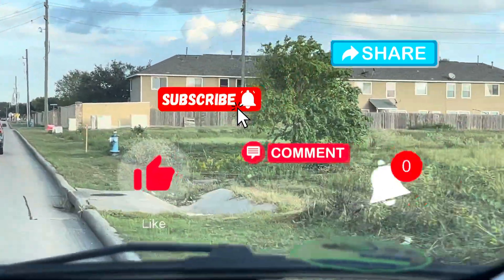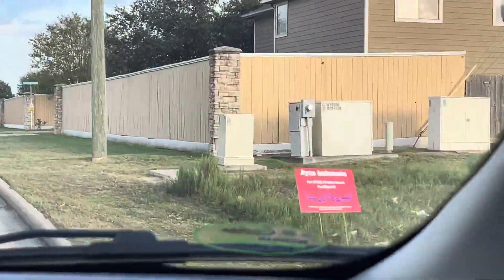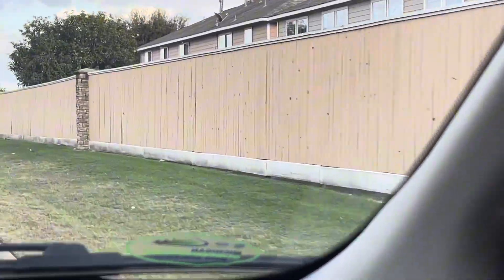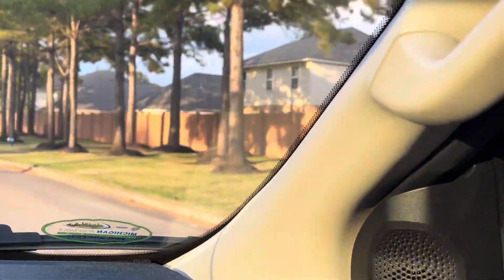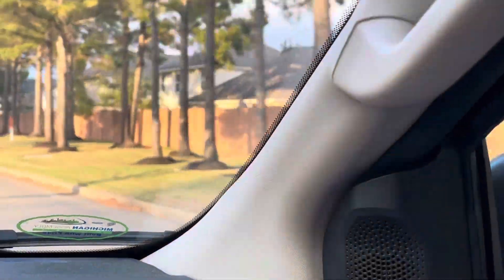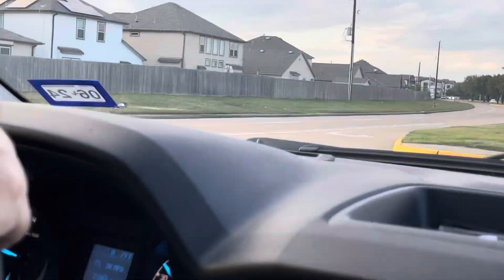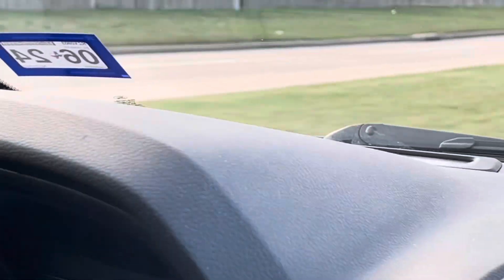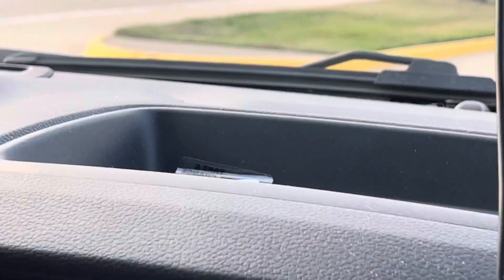Cap of Many Different Colors!